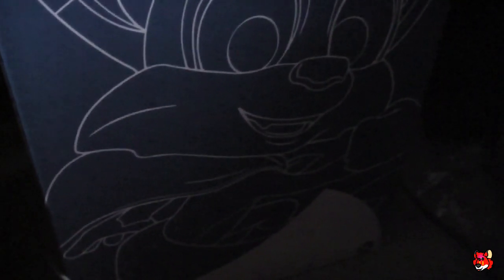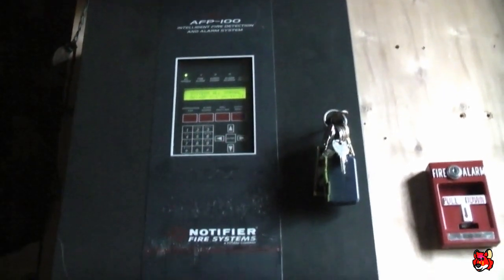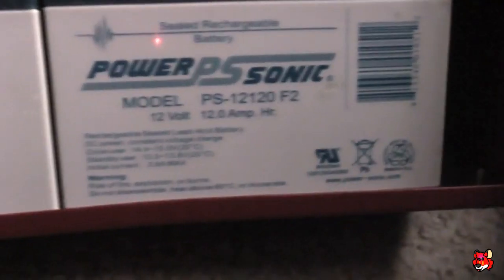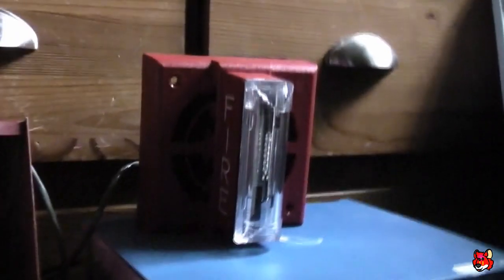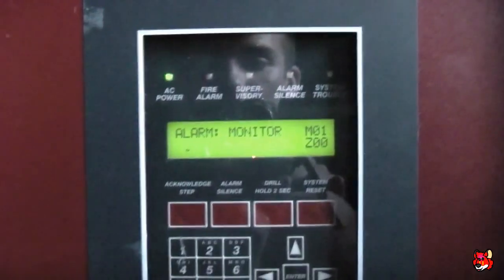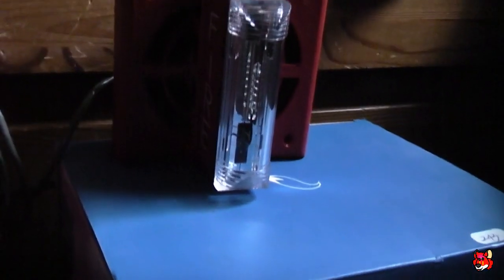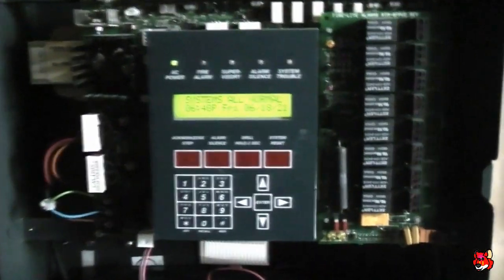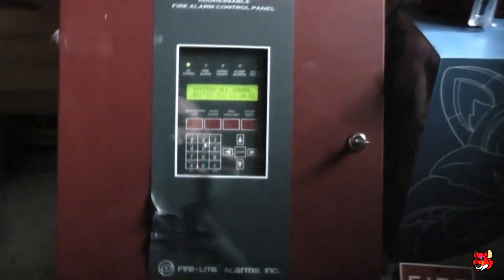I Got Another Fire Lite MS-9200!